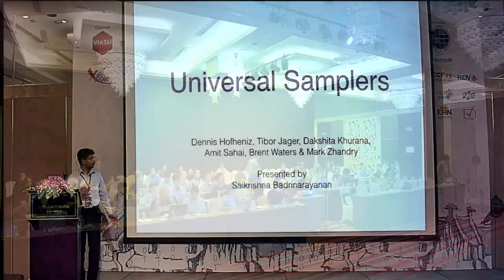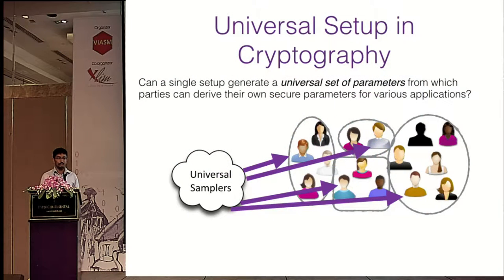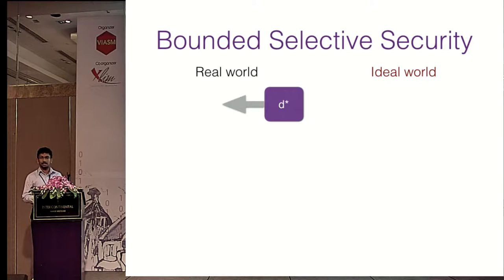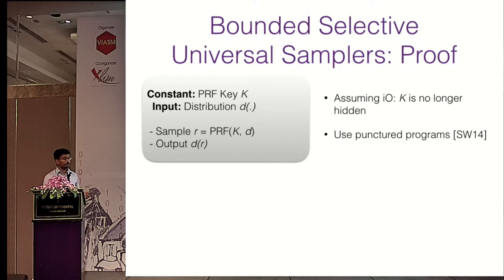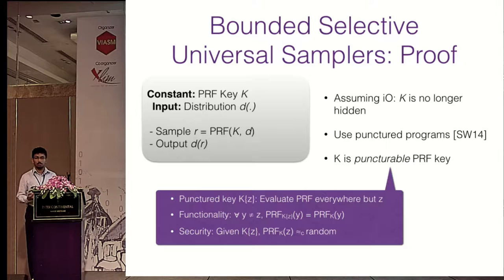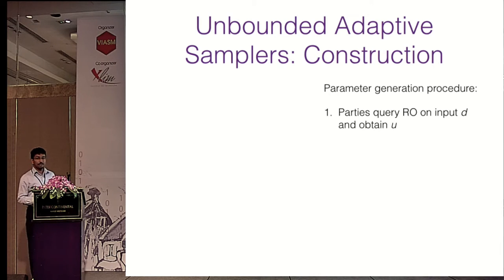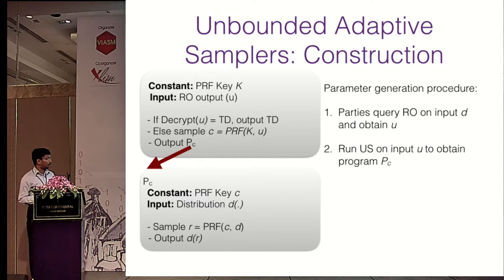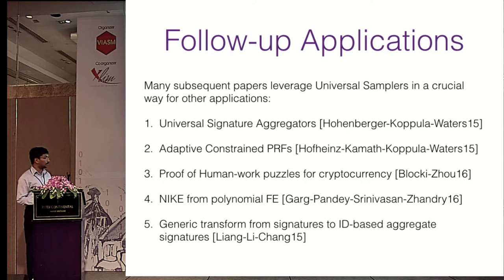How to Generate and use Universal Samplers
Dennis Hofheinz and Tibor Jager and Dakshita Khurana and Amit Sahai and Brent Waters and Mark Zhandry. Talk at Asiacrypt 2016.